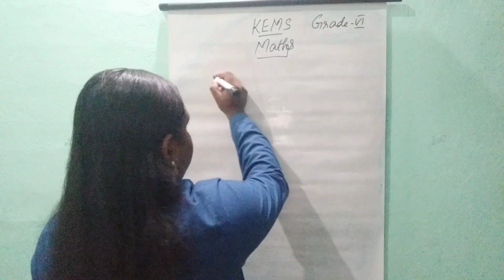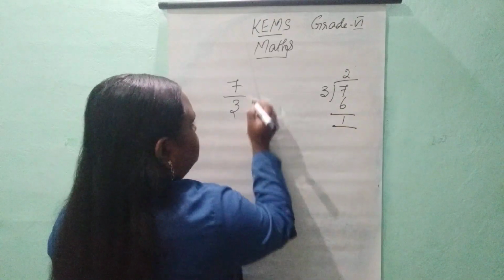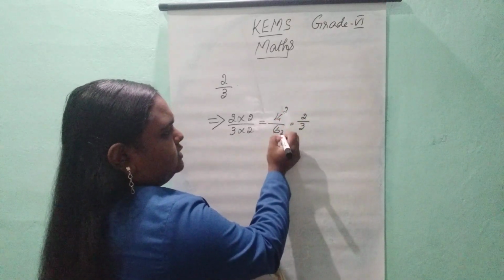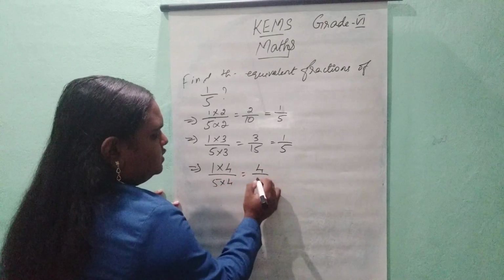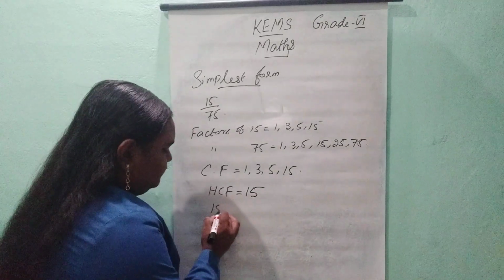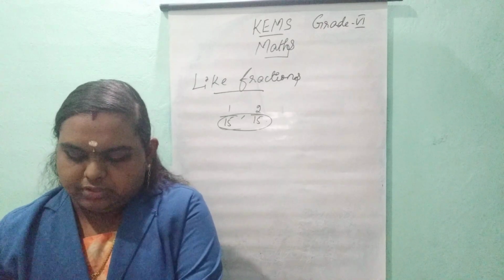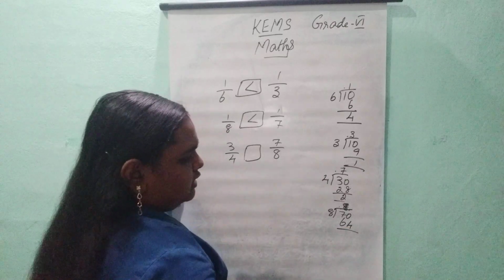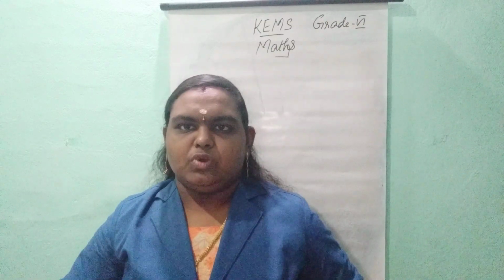KEMS VI MATHS FRACTIONS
VI MATHS FRACTIONS
CLASS CONDUCTED BY Mrs. BHAVATHARINI